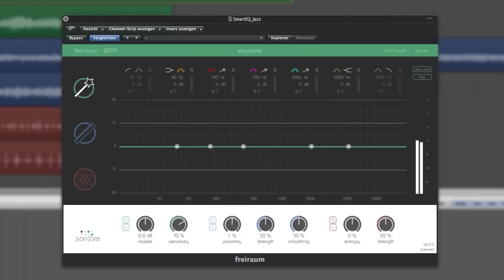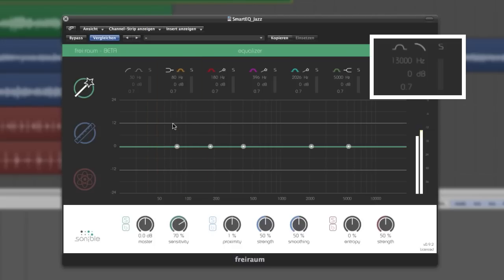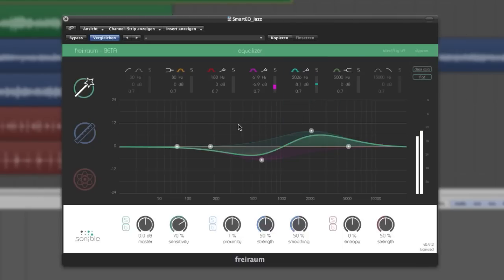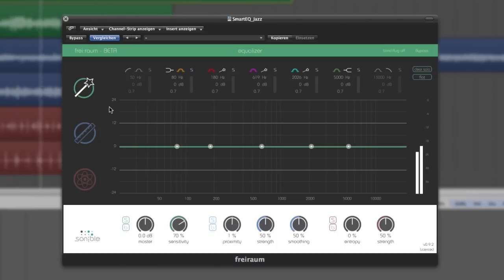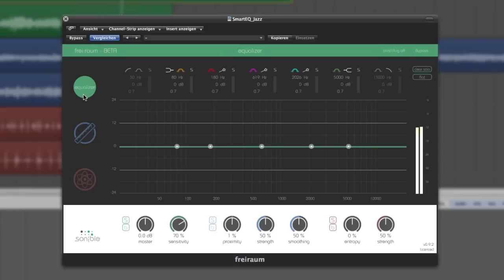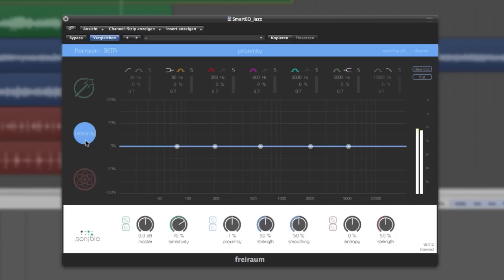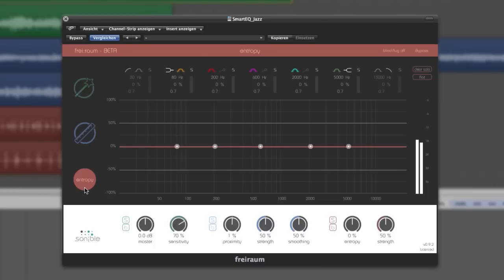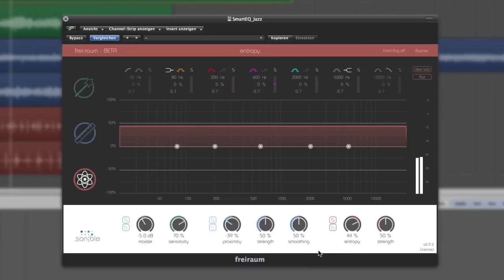sonible frei:raum: Introduction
By introducing frei:raum sonible creates an entire new world of audio manipulation.
At the first glance, the plugin just features a top-of-the-notch 7 band EQ. But with frei:raum, you also get the worlds first equalizer with three different interaction layers for different audio processing tasks:
smart EQ, proximity EQ and entropy EQ